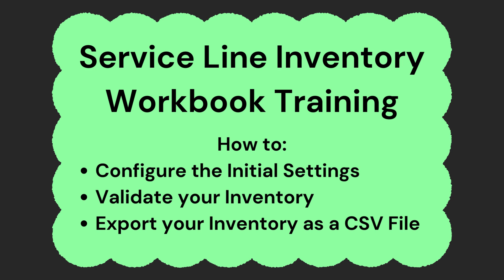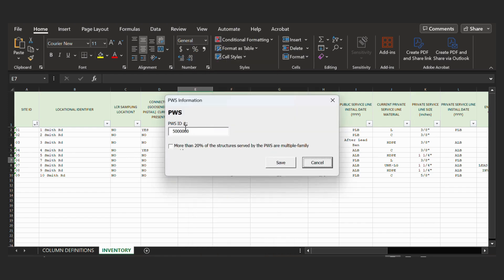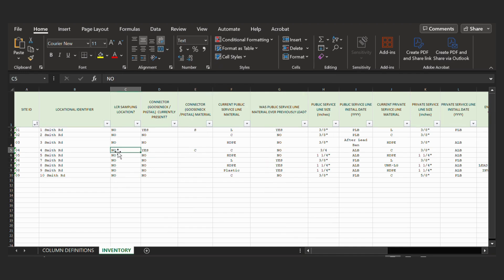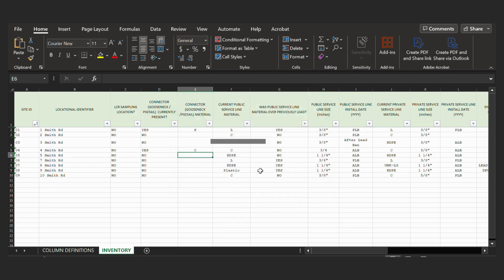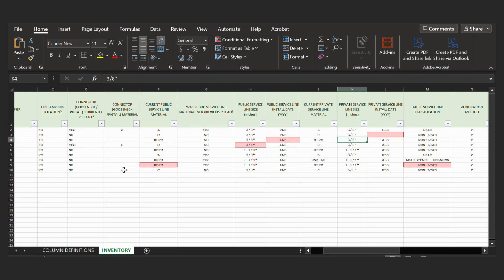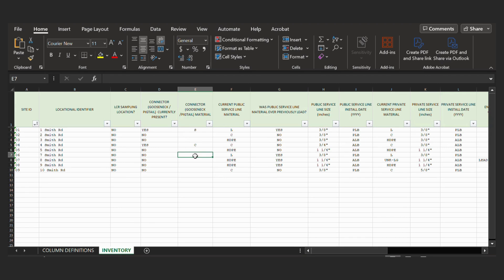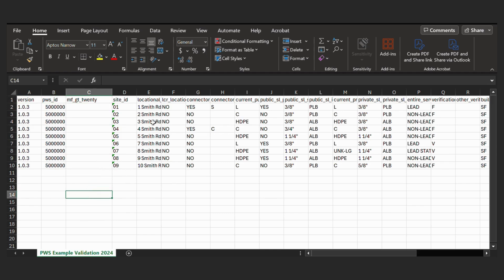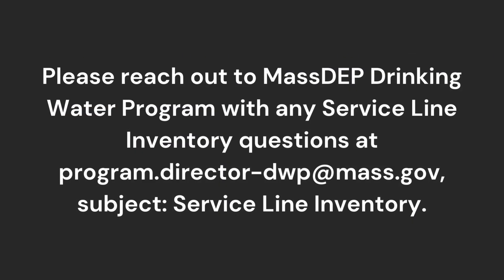MassDEP Drinking Water Program Service Line Inventory Workbook Training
This Service Line Inventory (SLI) Workbook training walks PWS through how to:

(1) configure the settings of your SLI workbook
(2) use valid values to complete your workbook
(3) validate your workbook
(4) export your workbook as a CSV file, ahead of the LCRR deadline of October 16, 2024

This SLI Workbook training uses the MassDEP created SLI Split Ownership Workbook, which can be found on the LCR Forms and Templates webpage